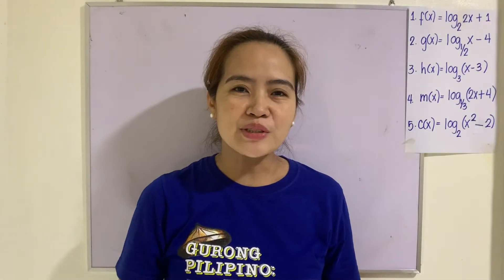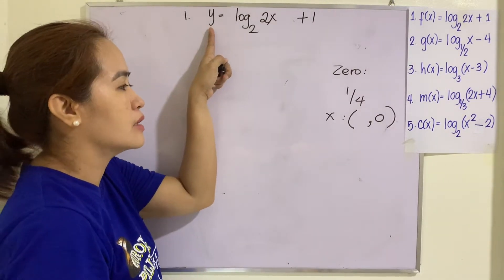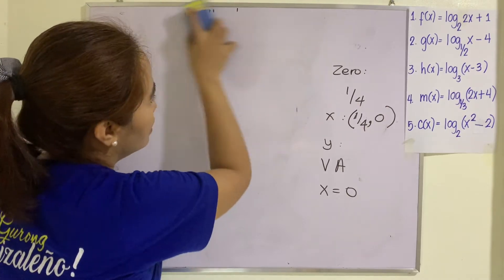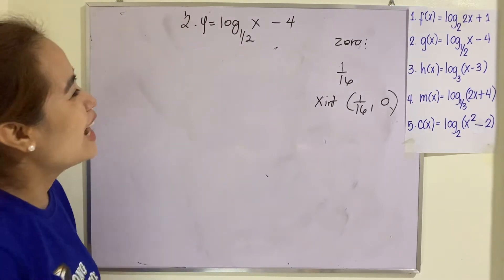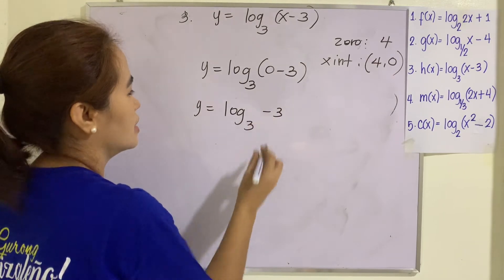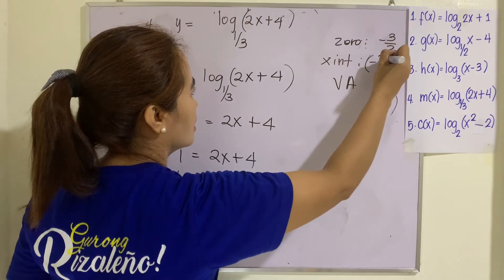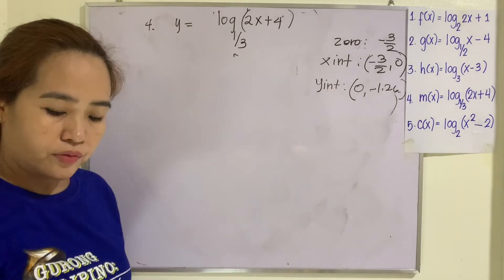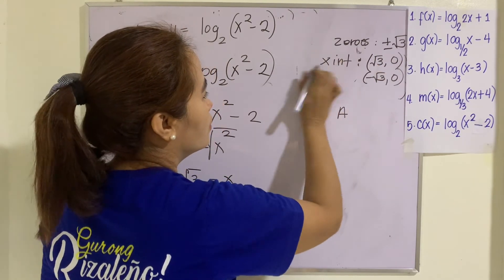Zeroes, Intercepts, and Asymptotes of Logarithmic Functions